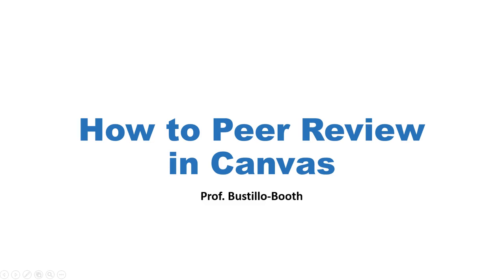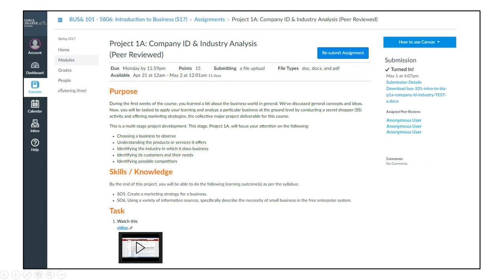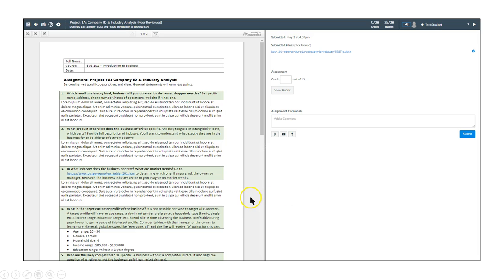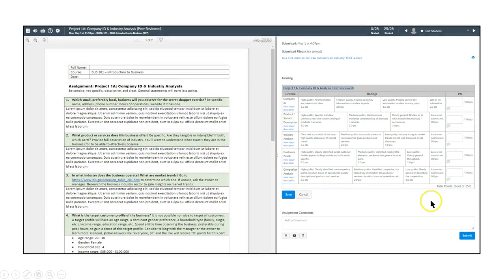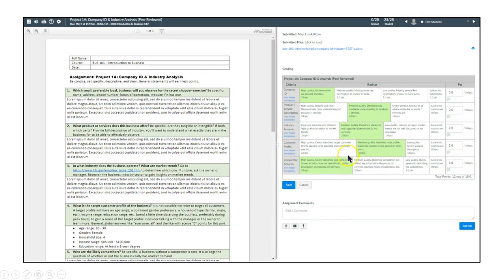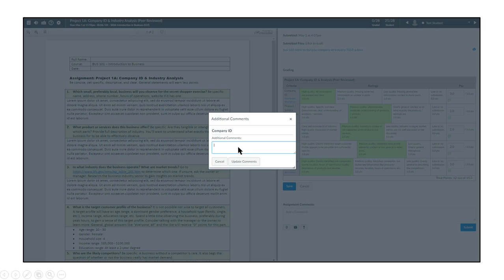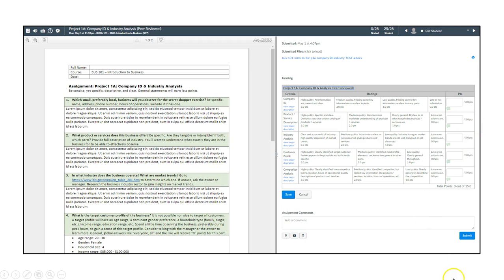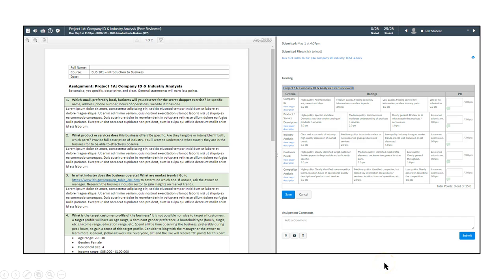How to Peer Review in Canvas